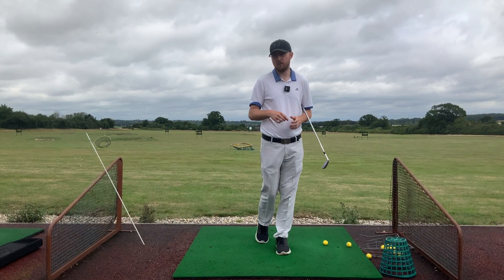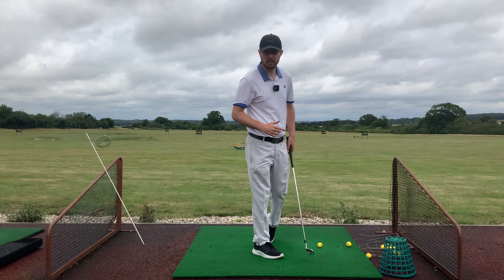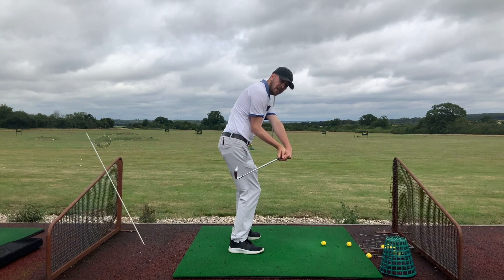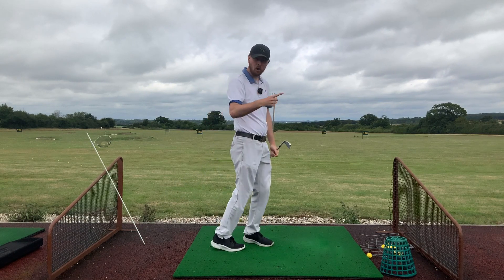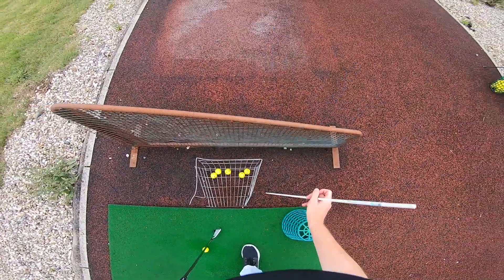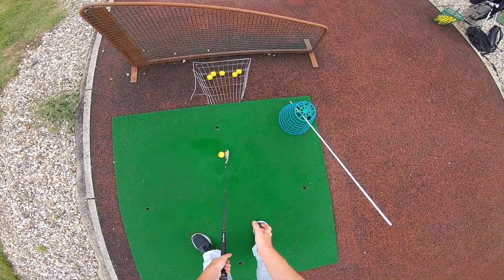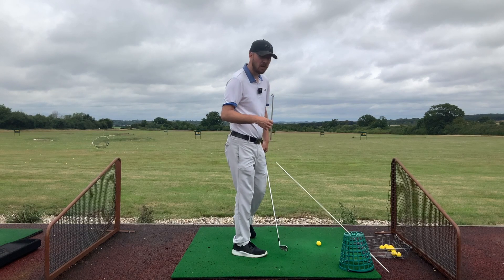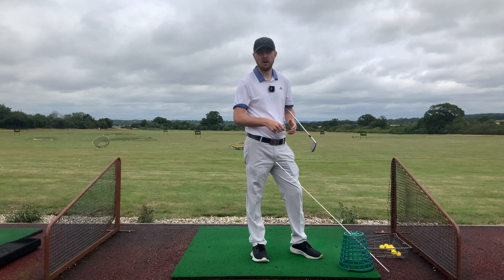MAGIC SLICE FIX DRILL -The best drill that you’re not doing to fix your slice!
In this video we target the two variables (out to in path, open club face to path) that cause a slice shot, with one easy and repeatable drill! By performing this drill, we force the swing to pass through the ball on a more in to out (draw) path, and also force the club face to be closed to the path, resulting in a more draw biased flight!
If you want to eliminate your slice for good, then DO THIS DRILL!